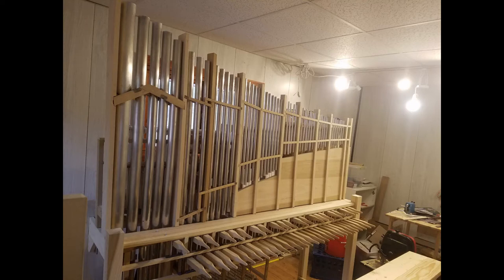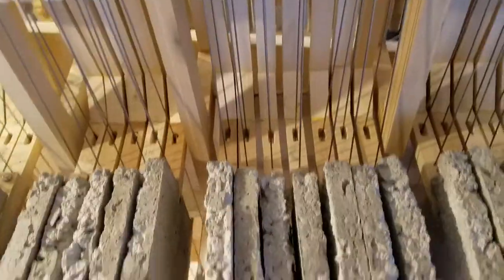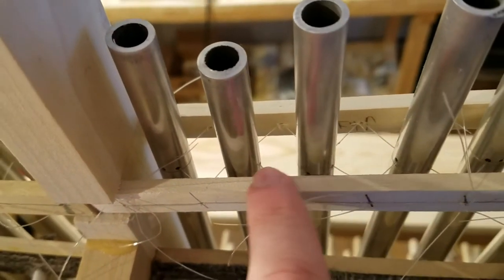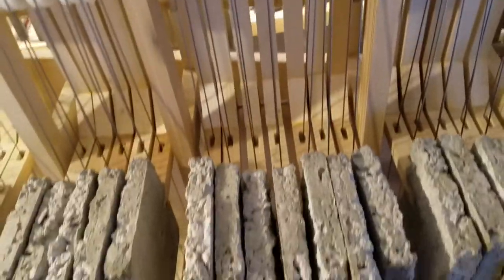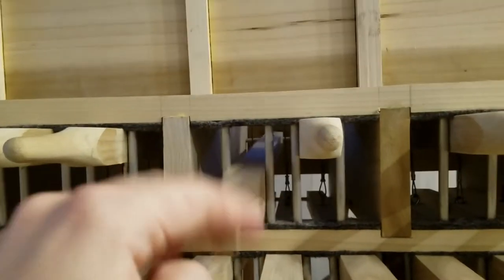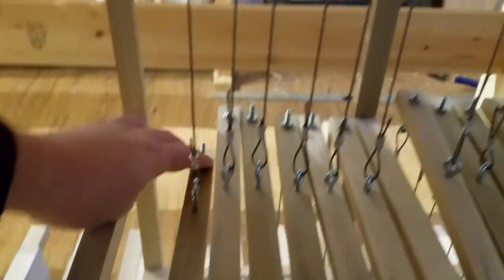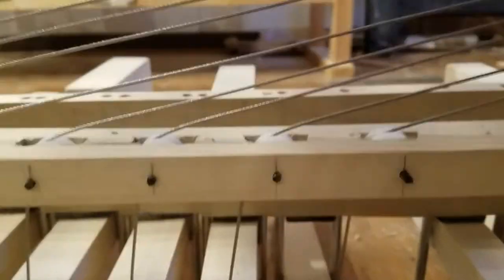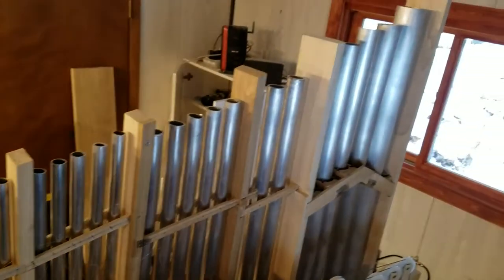Practice Carillon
I thought I'd build myself a practice instrument for carillon.